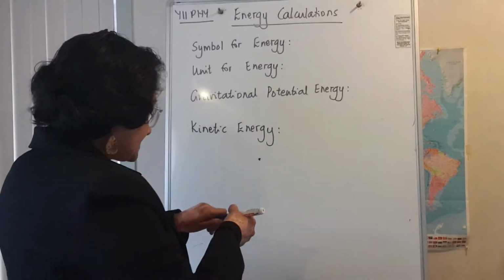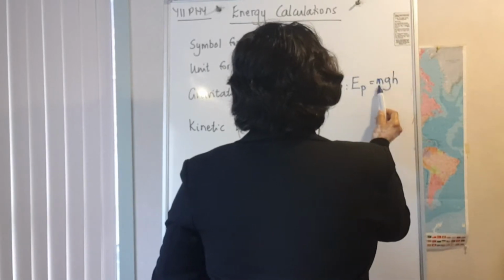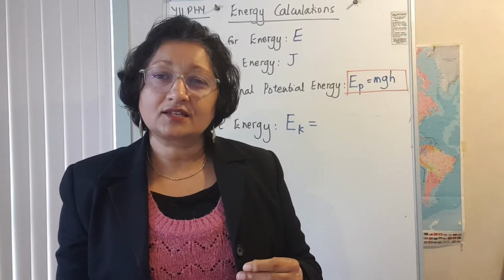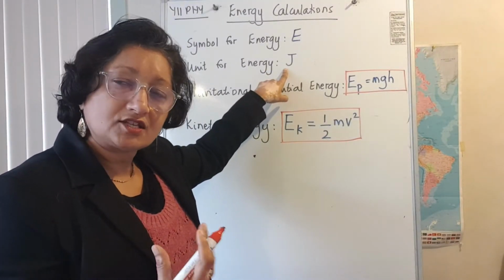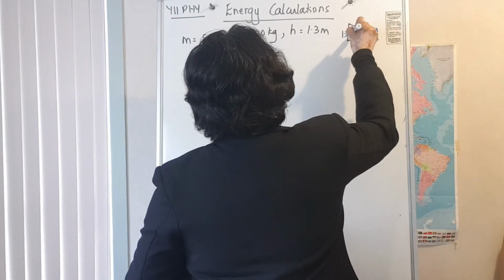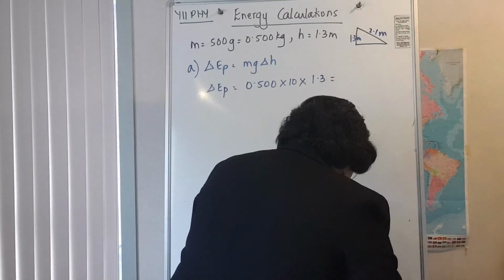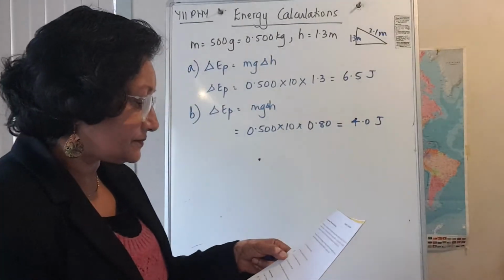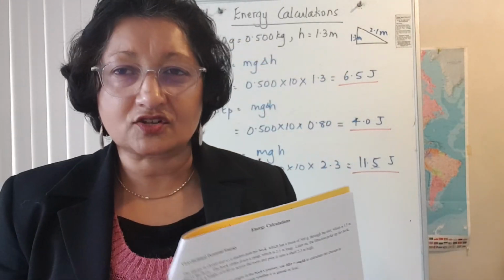Y11 Calculating Gravitational Potential Energy